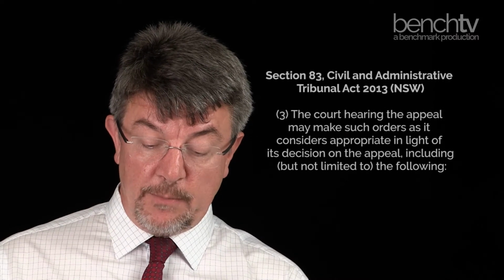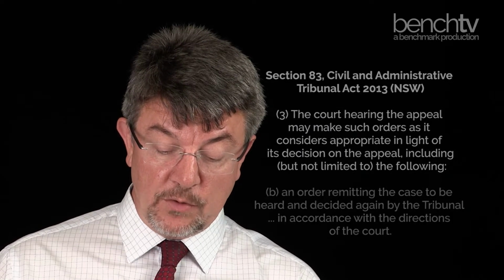Repudiation of Domestic Building Contracts